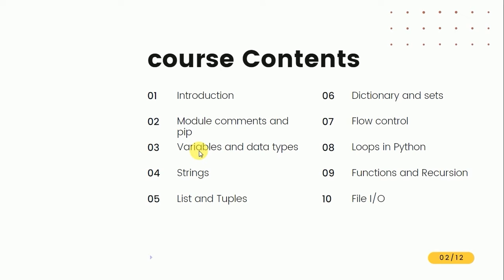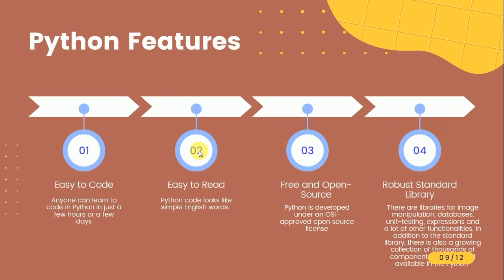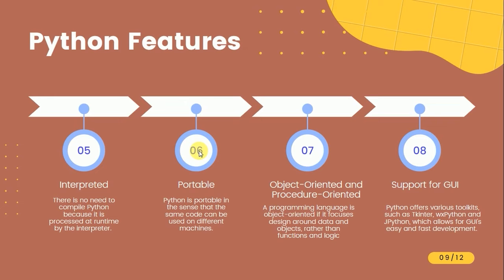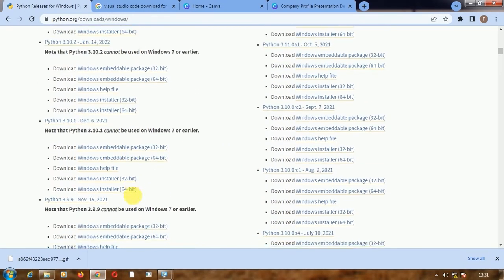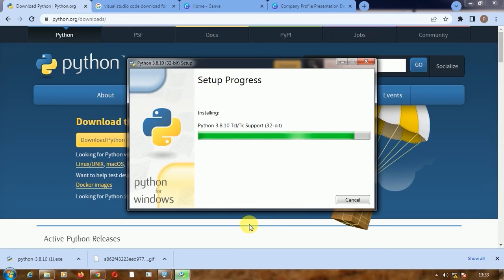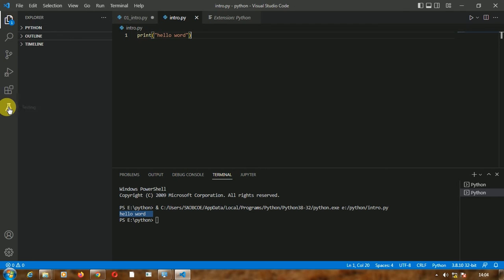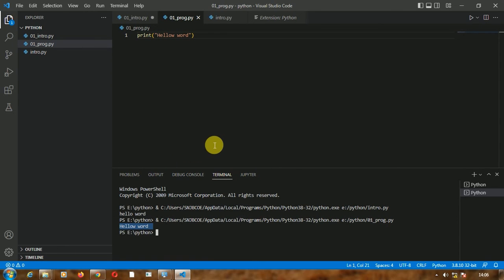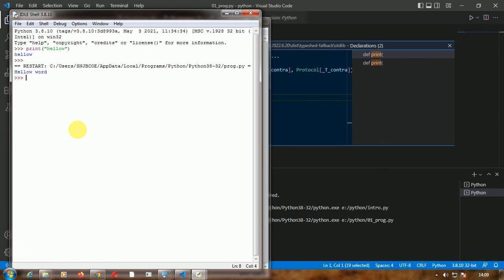How to download python#Python for Beginners # Python Programming Vs code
This video contents how to download python version and install.
how to download Vs-code for python coding
simple python program to print hello